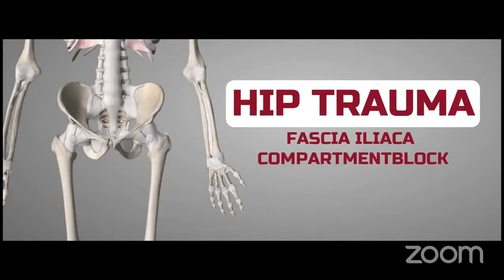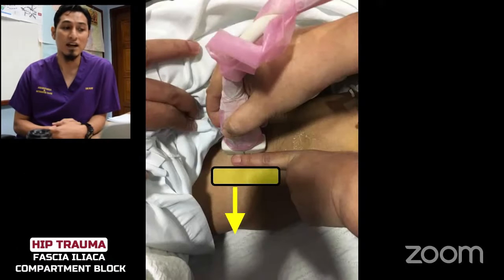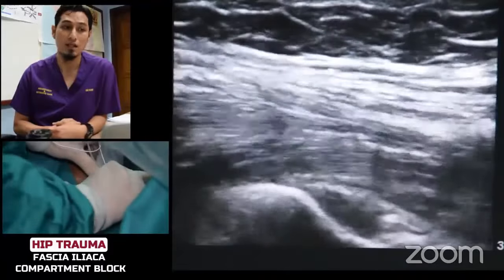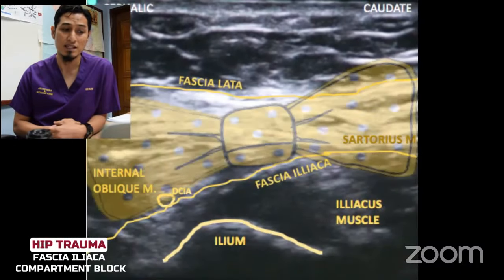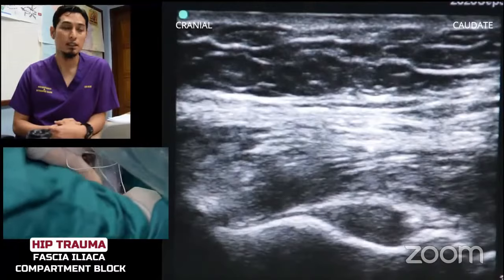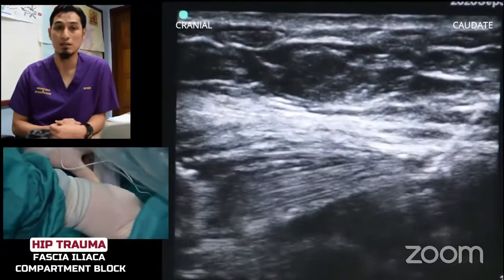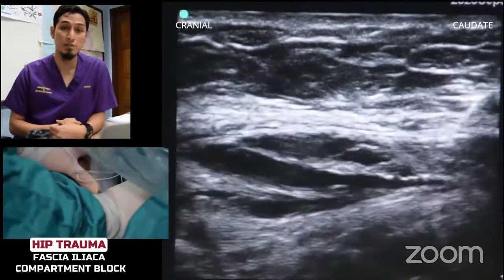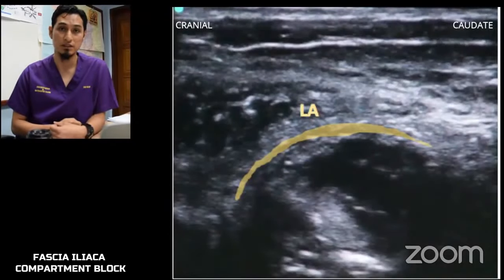Fascia Ilia Compartment Block Demo - The Future of RA in ED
This block demonstration demo by Dr Khairul Idzam was first played for the "Virtual Ultrasound Guided Regional Anesthesia 2021 - The Future of RA in ED" webinar on 20 November 2021. This was organized by the Emergency and Trauma Department of Hospital Kuala Lumpur, in collaboration with the Regional Anaesthesia team of Hospital Kuala Lumpur, with the main aim being to promote and educate on RA for use in the emergency department.